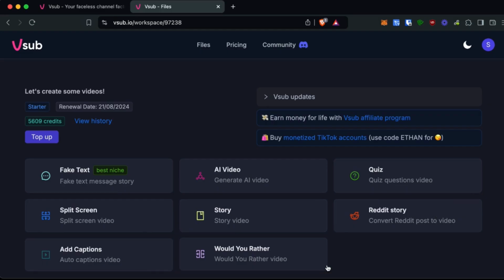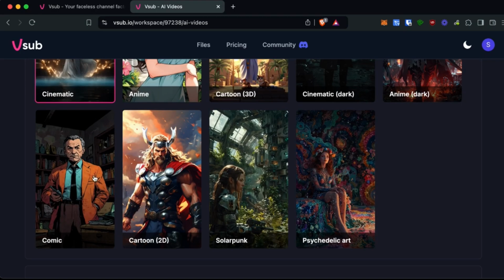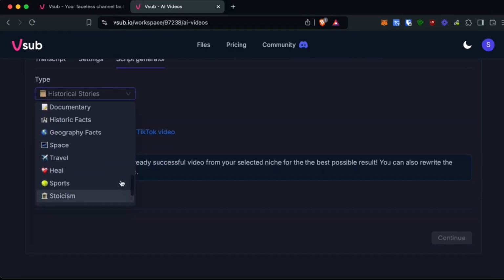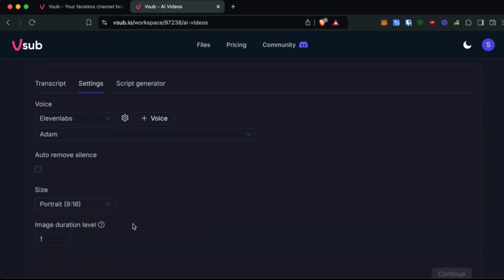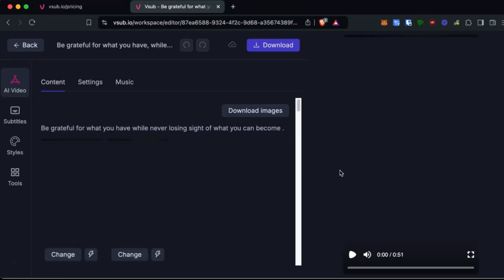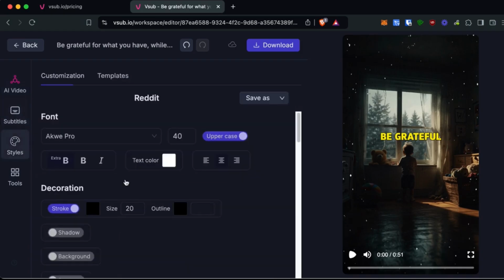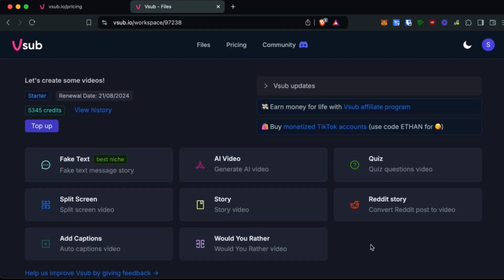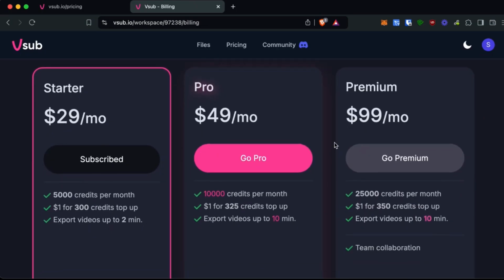VSub AI Review | Guide Glimpse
VSub AI Review – Features, Benefits & How to Use It

Looking for an AI-powered subtitle generator? In this VSub AI review, we break down its features, accuracy, and ease of use. Whether you're a content creator or just need subtitles for videos, this tool can help streamline the process.